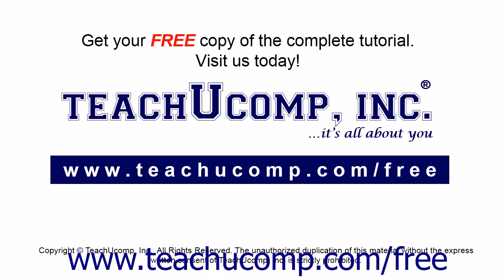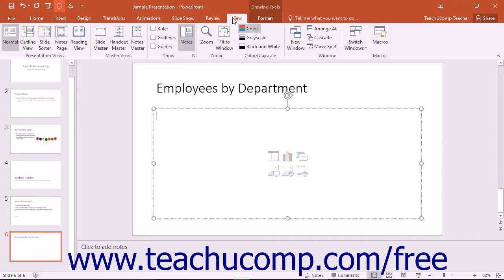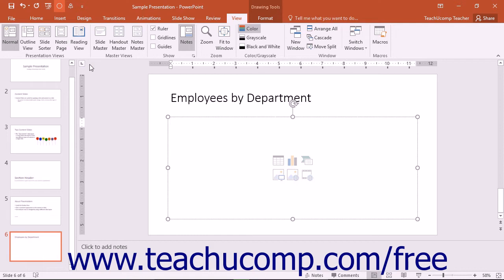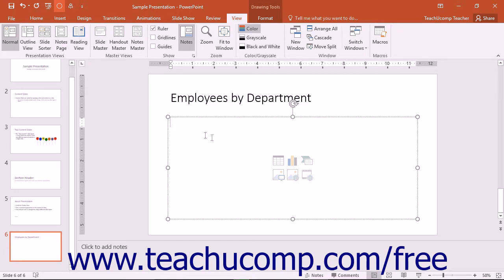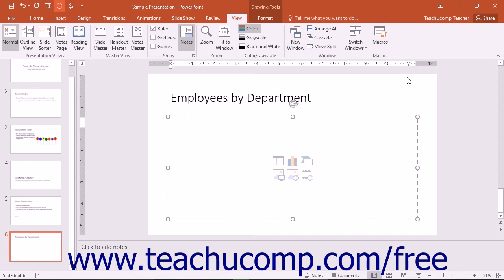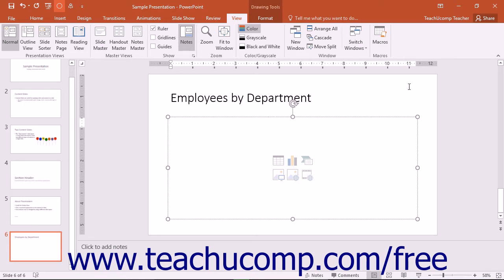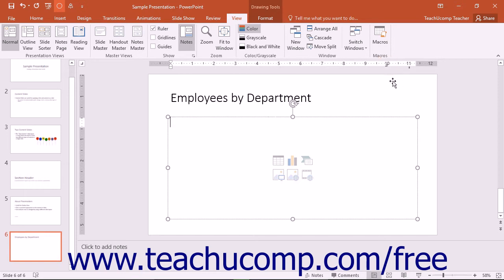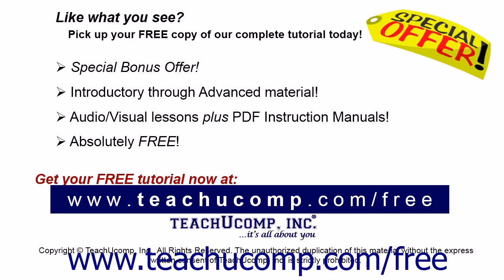PowerPoint 2016 Tutorial Using Tabs Microsoft Training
Learn how to use tabs in Microsoft PowerPoint - the most comprehensive PowerPoint tutorial available. Visit us today!